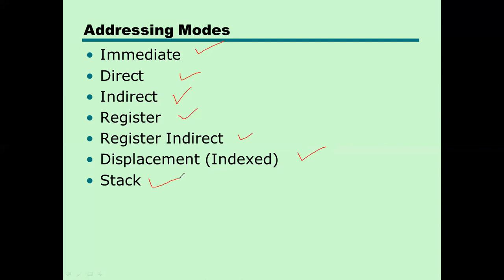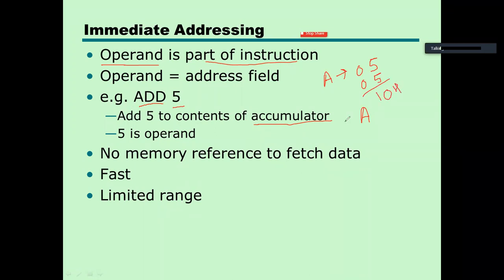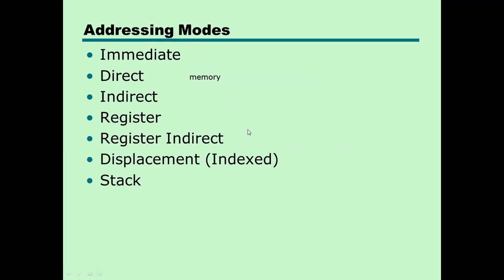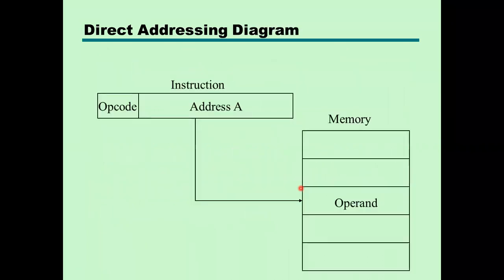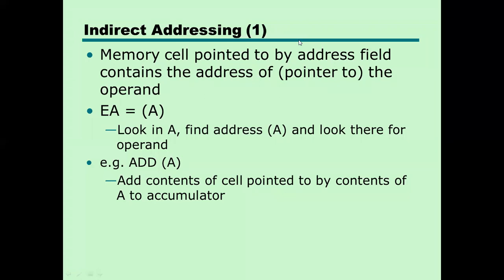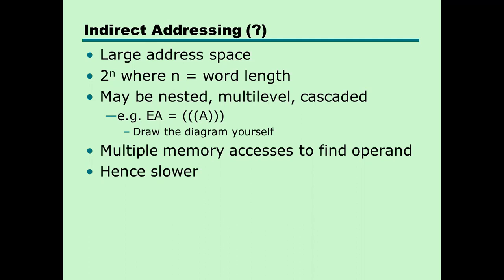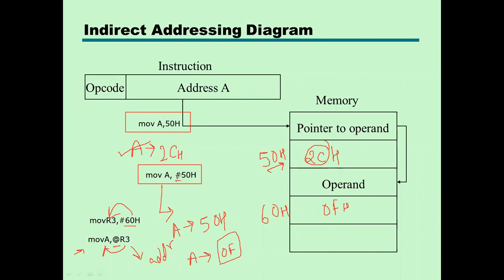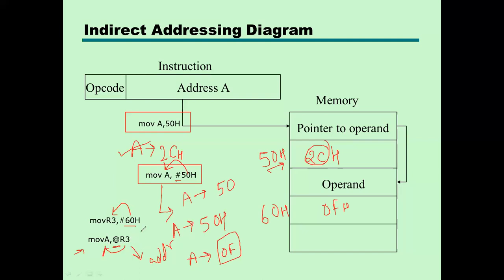Addressing modes of 8051 microcontroller